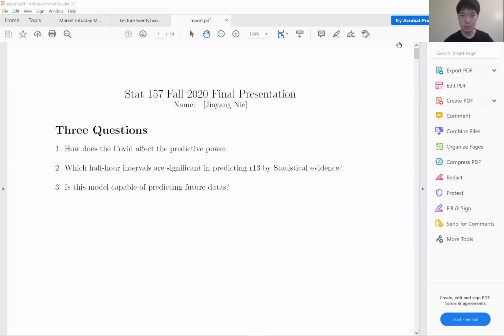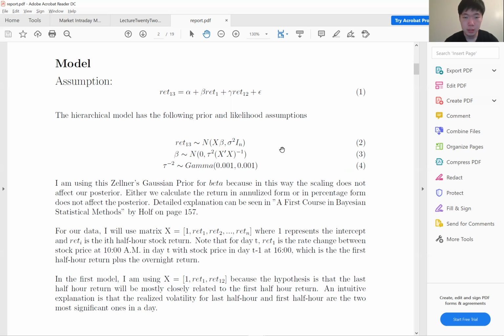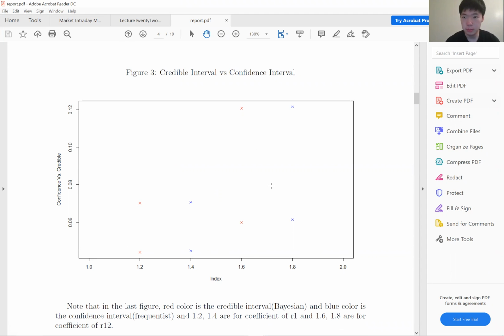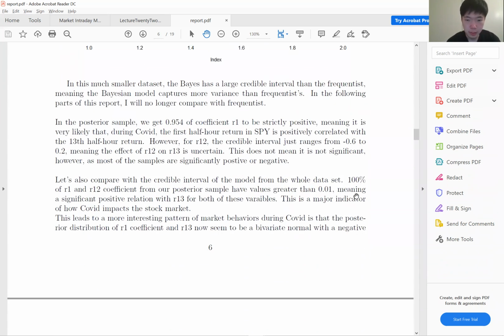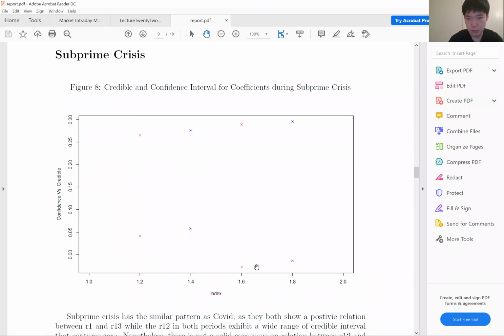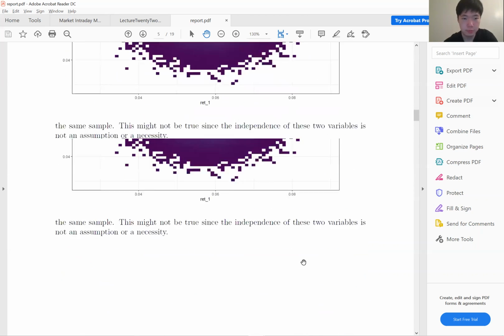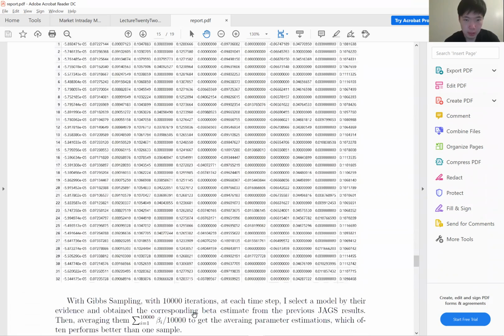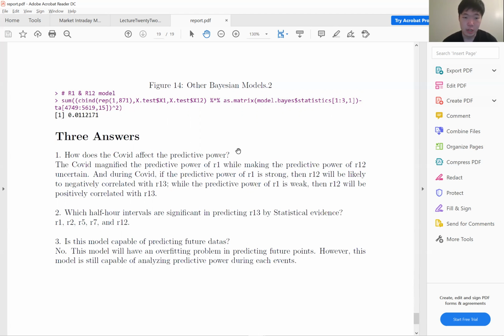Hieratical Models with Zellner's Prior for Intraday Market Momentum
This is the video presentation for the final project of Stat 157 Bayesian Application at Berkeley. In this report, I applied a hieratical model with Zellner's prior to analyze regression problem. I also compare the Bayesian's result with frequentist and answer the following three questions:
1. How does the Covid-19 pandemic affect the intraday predictive power on SPY stock?
2. Which half-hour intervals are significant in predicting the last half hour by statistical evidence?
3. Is this model capable of predicting future data?